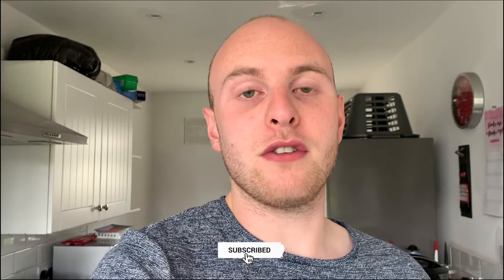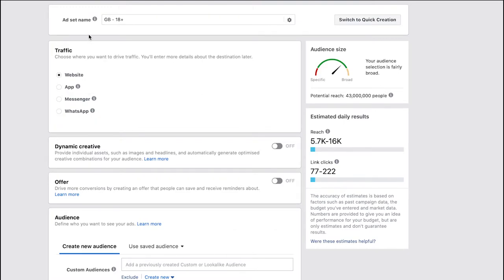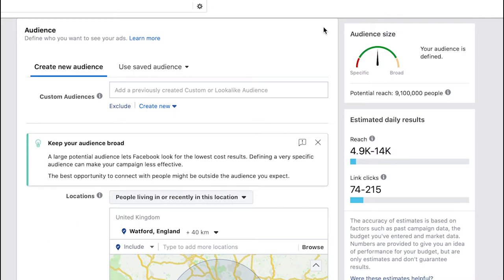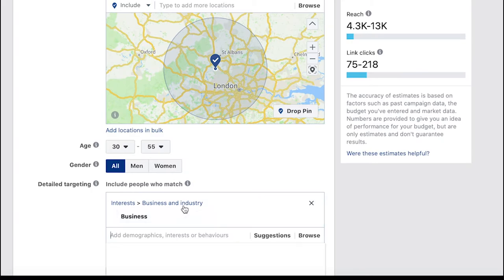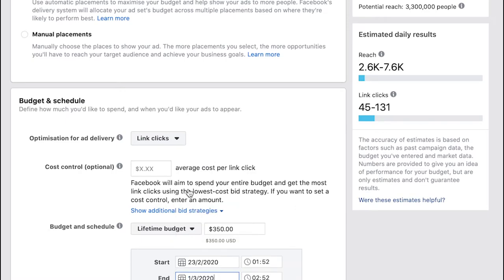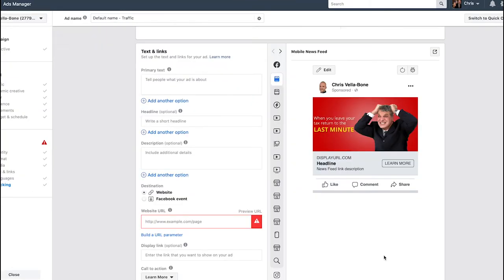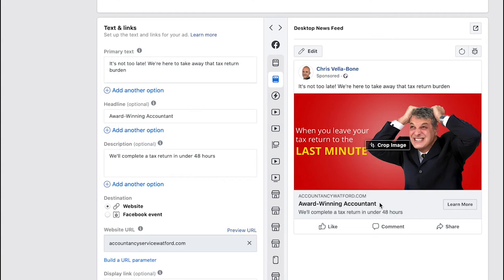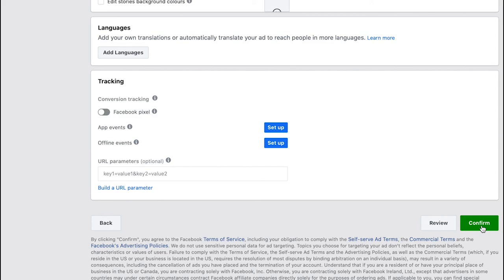FACEBOOK ADS TUTORIAL. A Step-by-Step guide to create your first Facebook advert.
Learn how to create a Facebook ad with this straightforward tutorial. I dive in to the Facebook advertising tool and show you everything from creating an audience to writing good Facebook ad copy.

By the end of this video you'll know how to create Facebook ads for your business.

What I use to create high converting landing pages -